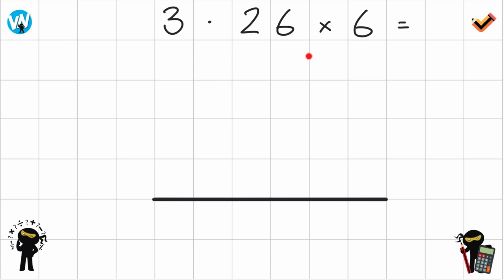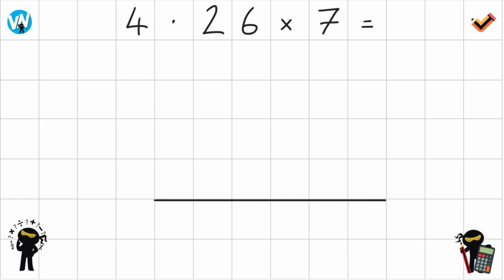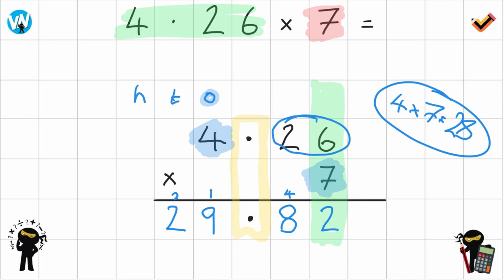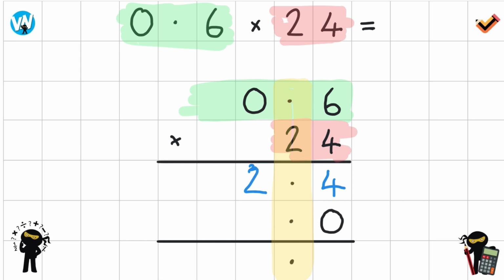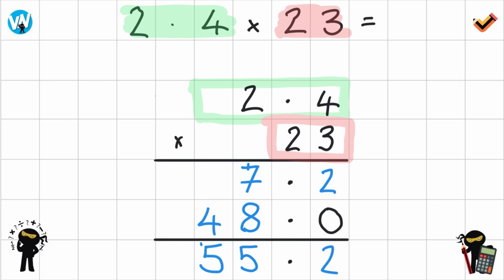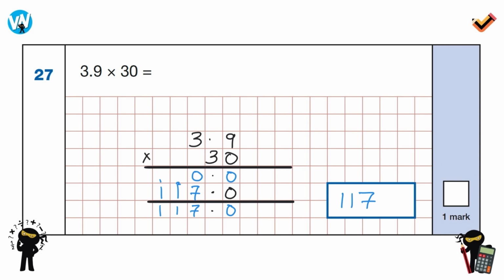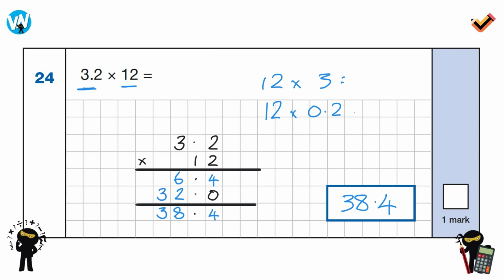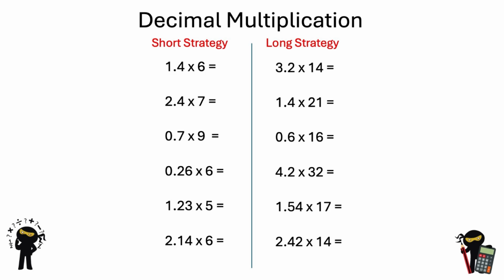16 Weeks of SATs - Arithmetic - Week 7 - Decimal Multiplication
In this video, we'll show you how use decimal multiplication with easy-to-follow steps and practical tasks. Learn expert hints and tips to build your confidence and improve your multiplying  skills. Whether you're studying for your Year 6 SATs or just want to get better at arithmetic, this guide will help you master these essential math skills. Watch now and boost your math success!